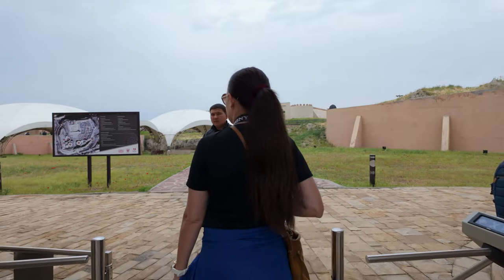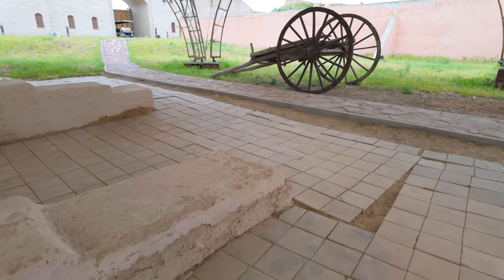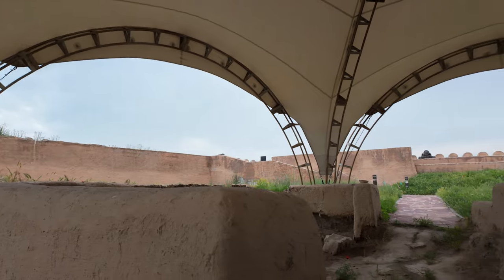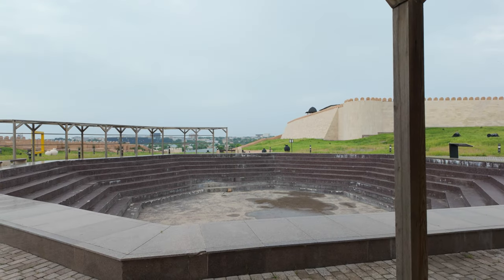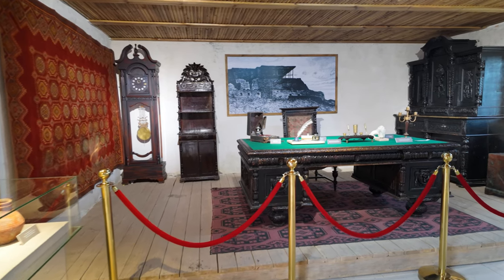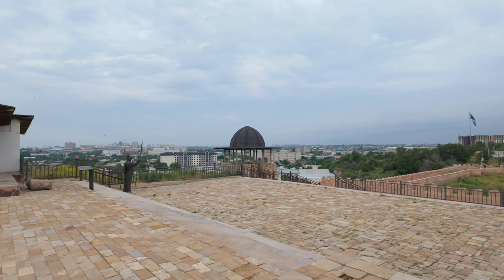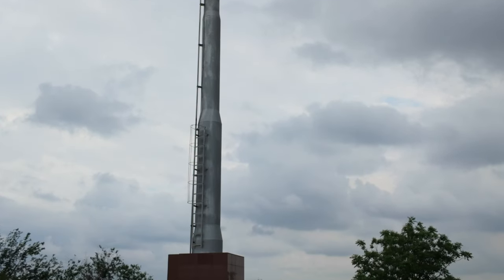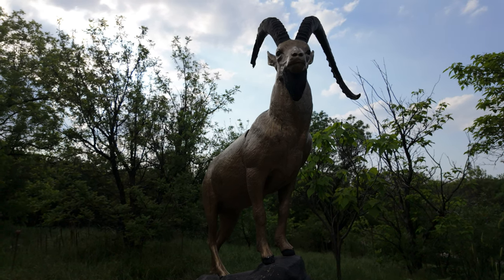Swannying Around Shymkent, Kazakhstan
Our Travels find us Swannying Around a City that has hosted a plethora of civilizations. Coveted by waves of conquering peoples. We see the remains of communities stretching back thousands of years. We also find a modern city hustling and bustling like any sophisticated city of today. We meet locals whose role is to welcome visitors and we provide you with an assessment that may forewarn you of what you may encounter if you follow our footsteps. On the flip side we meet one particular native who makes up for everything with her warmth and kindness. But we talk about her in our Train Travel to Shymkent video Finally, we take a relaxing walk through the City Forrest.